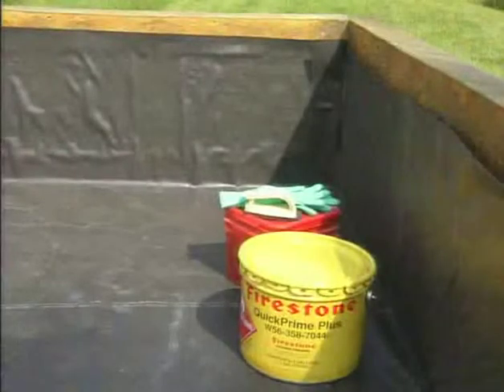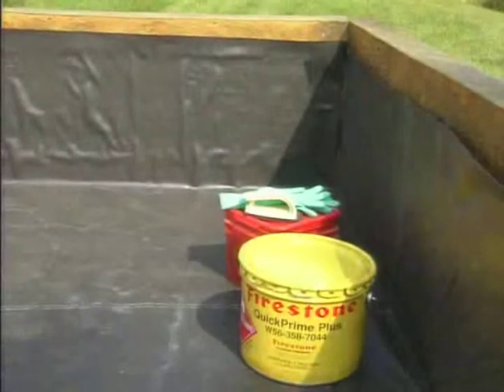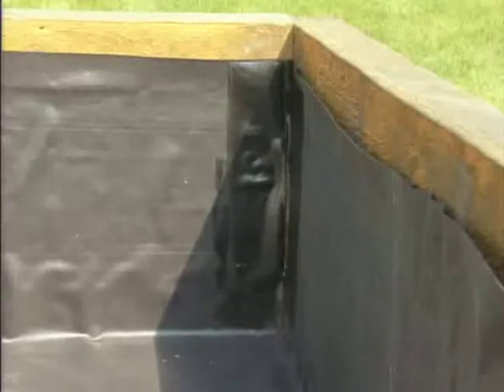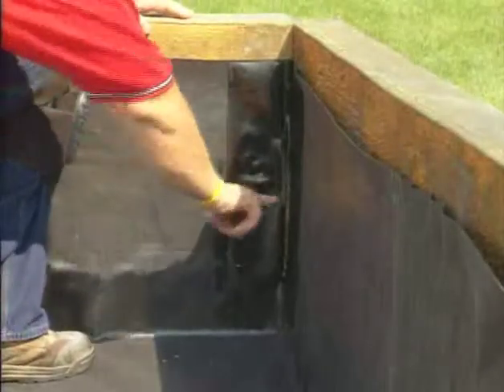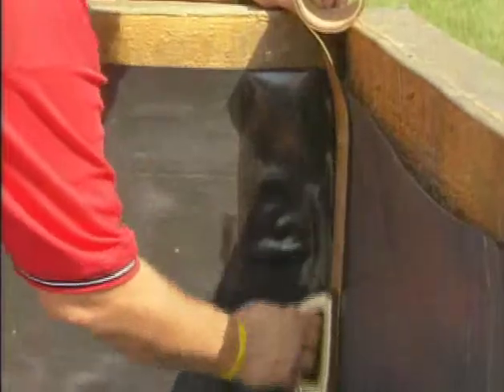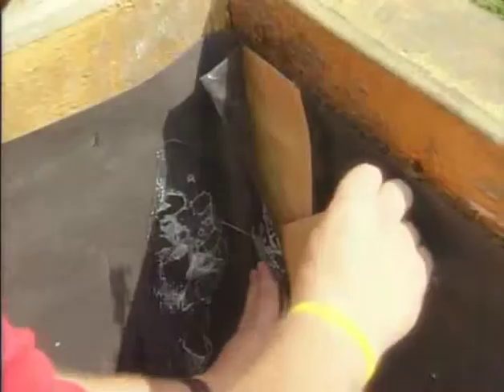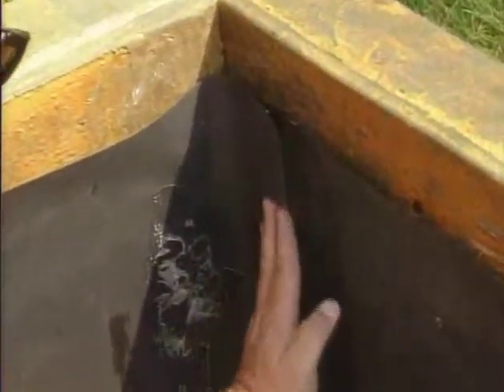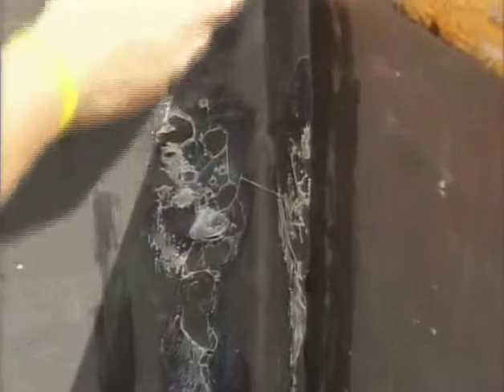Seaming an inside corner flap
How to seam Firestone Pondgard EPDM rubber geomembrane in an inside corner flap with Firestone 76mm QuickSeam Splice Tape. Firestone Quickseam 229mm FormFlash W56RAC1650 and Lap Sealant HS W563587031 are used to complete the seal in the bottom corner